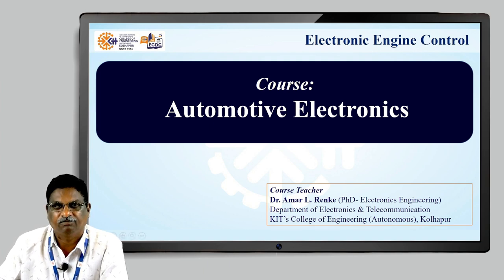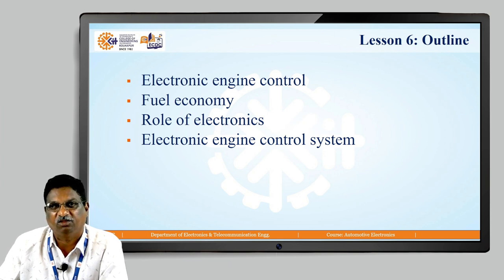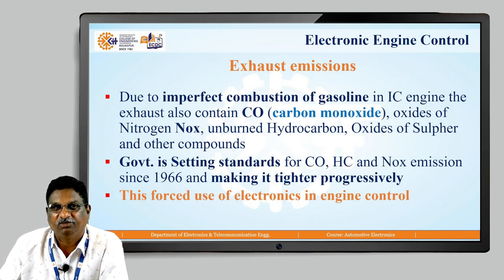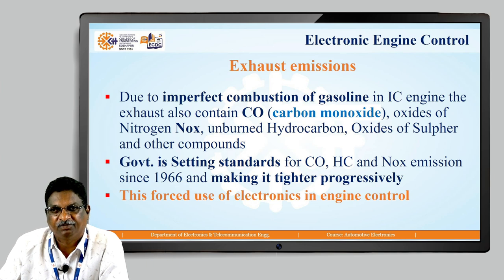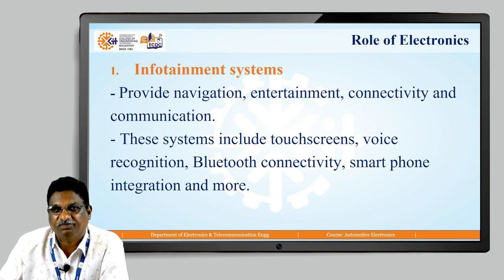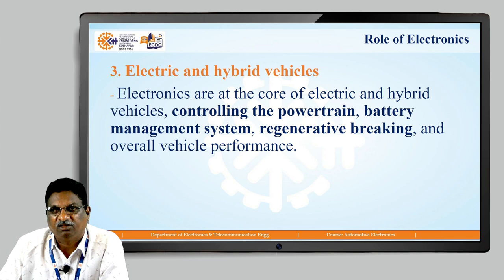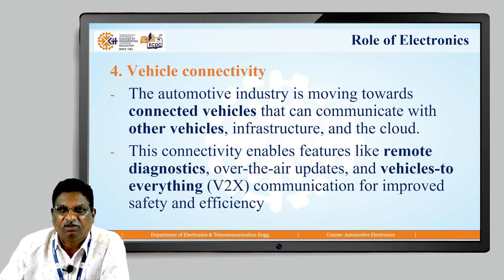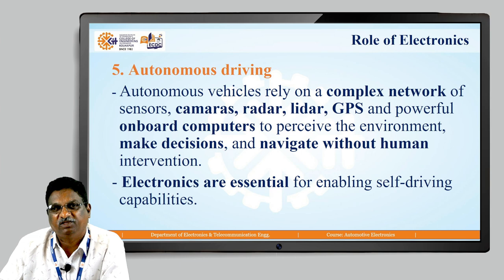Electronic Engine Control